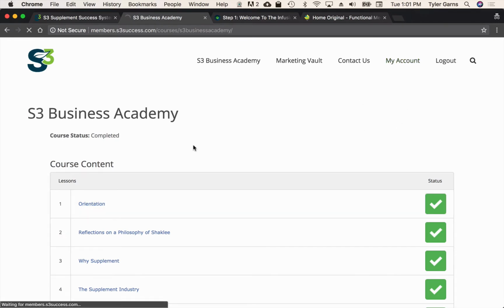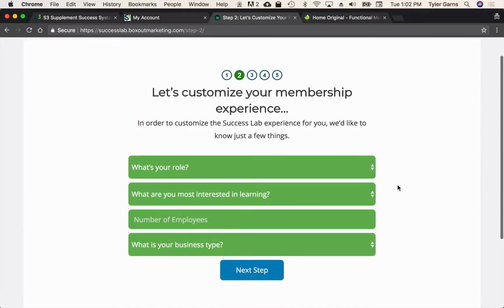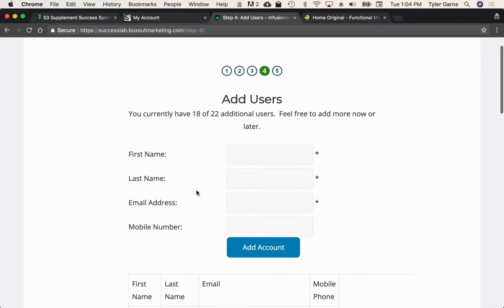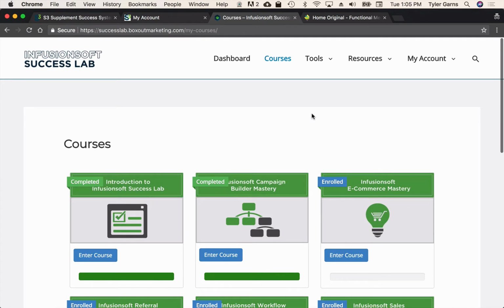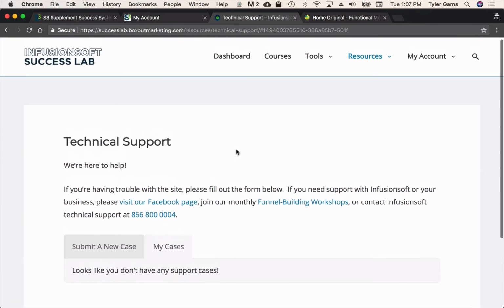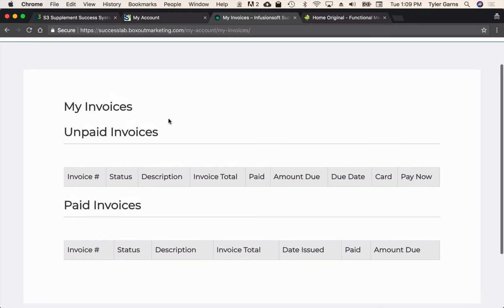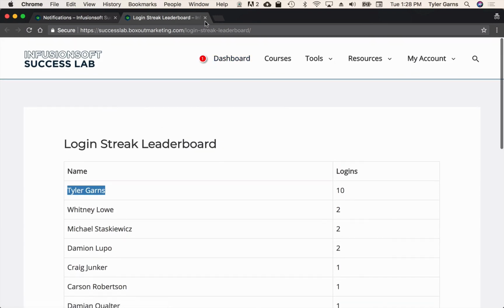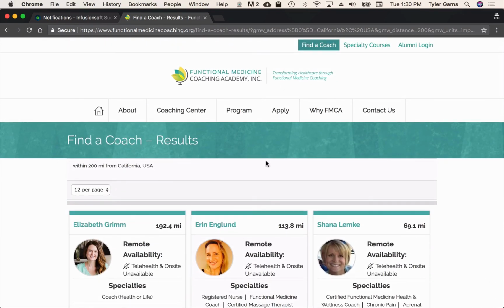Memberium Membership Site Demo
Here's a demo of some of the basic things we've done with Memberium and Infusionsoft.

If you'd like to chat with us about how we can help you with your membership site, just

Tyler Garns, former VP of Marketing at Infusionsoft (he even managed Infusionsoft's own Infusionsoft account for years) is widely regarded as the first Infusionsoft ninja. Is this video too long? Would you rather have more concise consulting / tutorials?
Click the link below to get an exclusive $1 trial and get access to our library of expert tutorials, weekly consulting and access to a network of our private Facebook group so you can get more out of your Infusionsoft / Keap Investment
Or:
If you need help with your strategy, or would benefit from a detailed execution plan of your vision: just tell us what business scenarios you want done, we'll map out your complete customer journey and we'll execute and implement all the technical stuff for you for a low flat rate